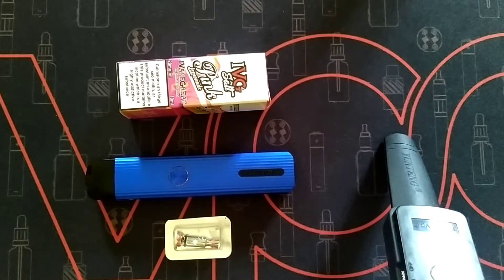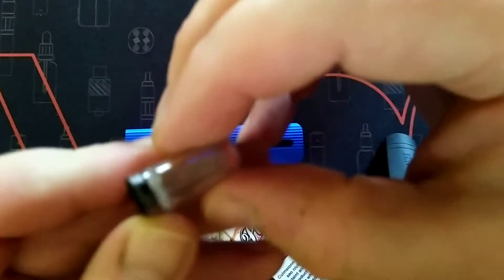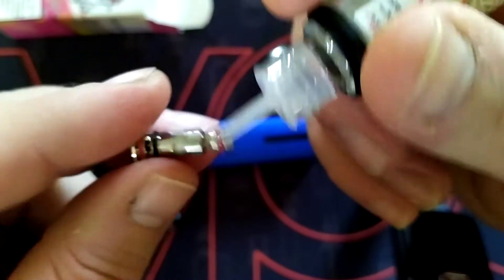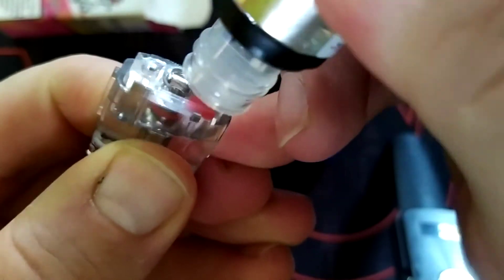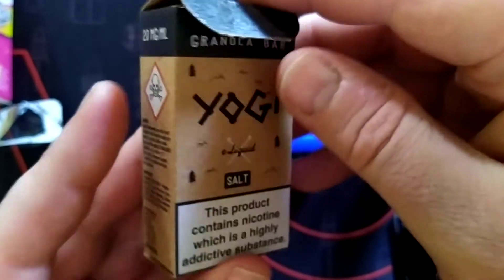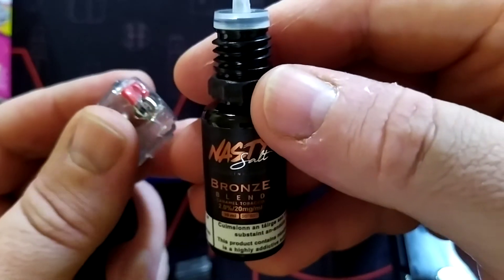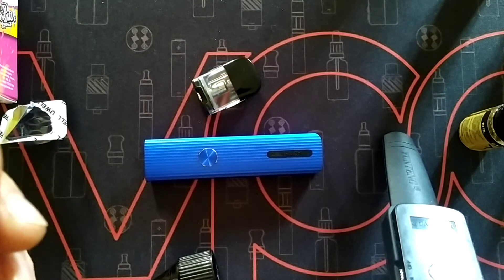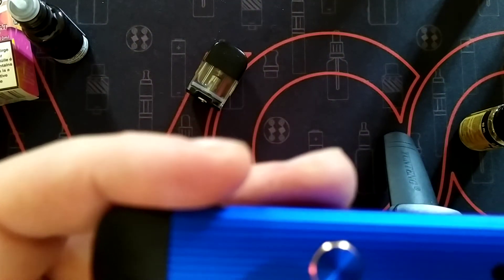Caliburn G and Freind's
The Caliburn G kit caused alot of excitement in the world of AIO Pod Kits, and rightly so, this sexy Sleak looking Pod boasts a 690 Mah internal battery, replaceable coils and massive Flavour. Uwell done a fantastic job on this, some say the best Pod Mod of 2020, it also has super fast USBC charging. My name is Joe I have been Vaping for 7 years now and have a passion for Vaping and informing Vapers about anything vape related. I have been doing Vaping Reviews for 7 months now independently. I would be interested in doing Reviews for any company's.